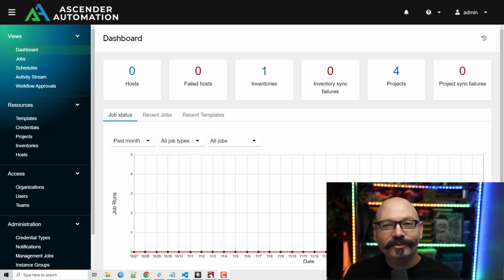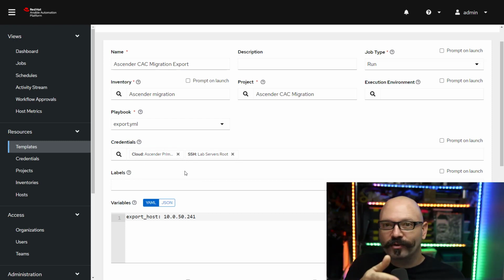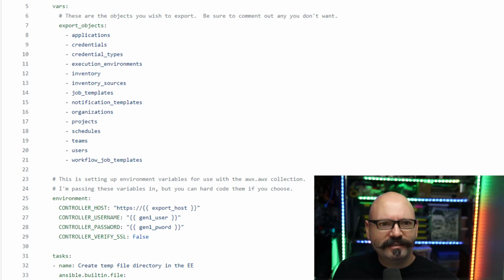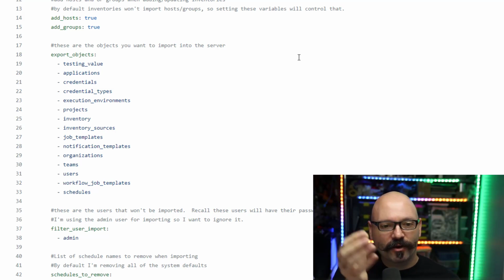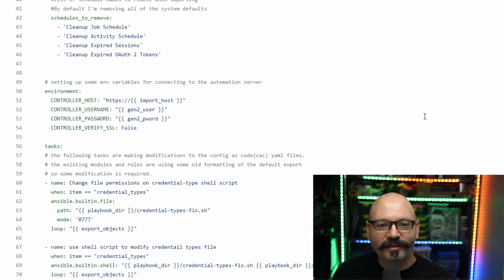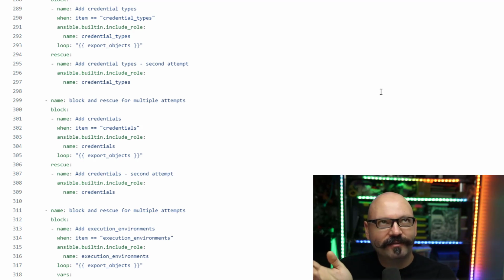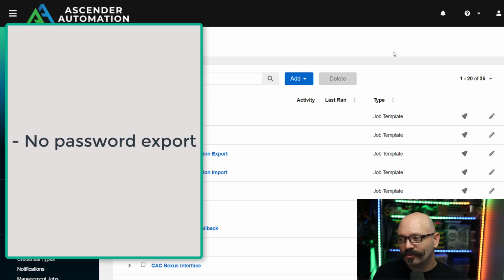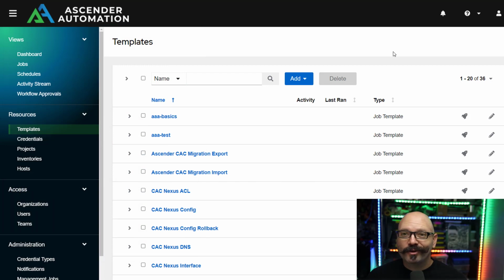Migrate AWX and AAP to Ascender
Greg demonstrates how you can migrate your Ansible AWX or Red Hat AAP server over to Ascender via automation! This is version 1.0 of the process, but please keep checking back for updates and improvements...or better yet if you'd like to contribute, that would be most appreciated.